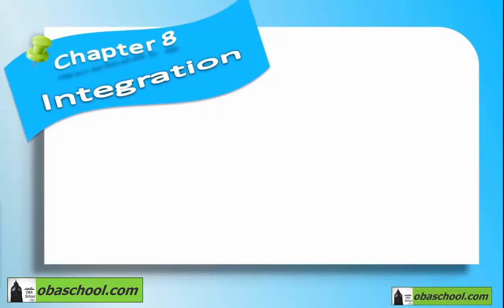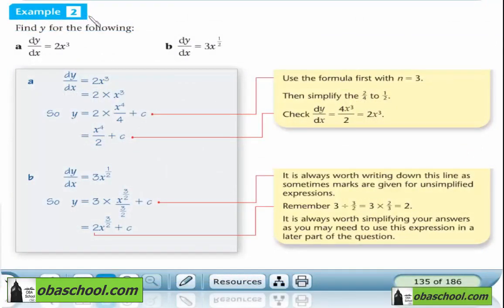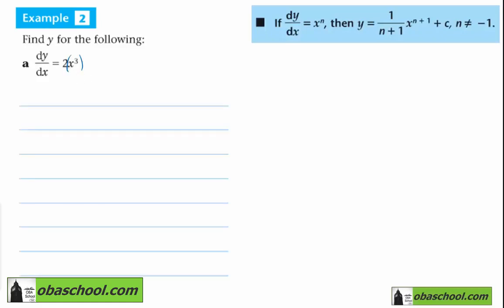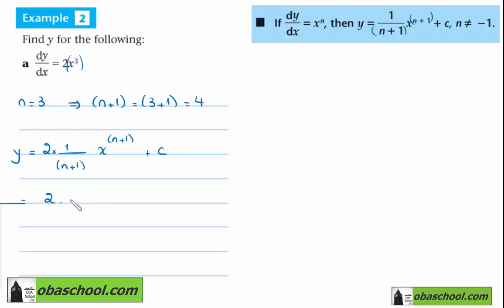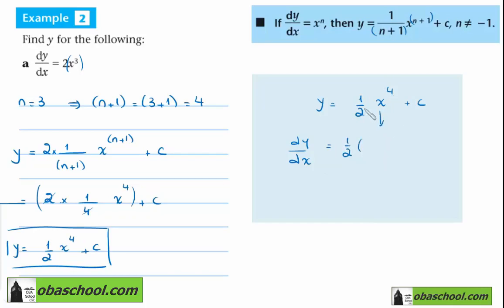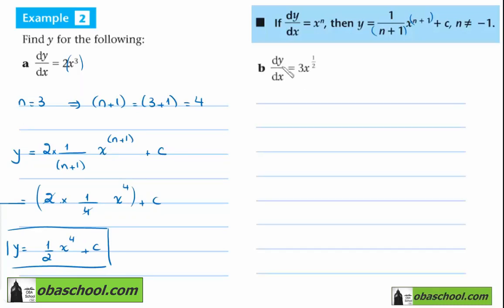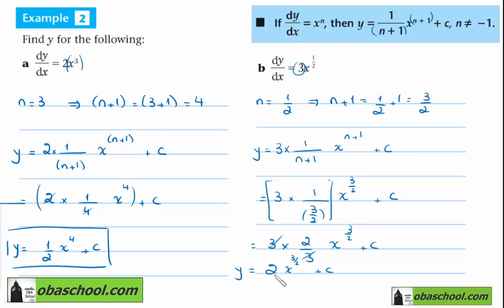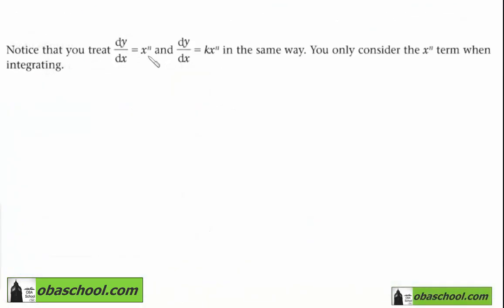Integration – 1.1 Integrating x^n - Use the Principle of Integration to Find Y